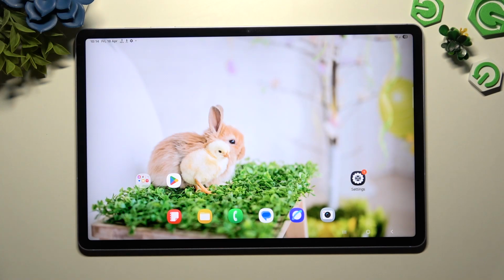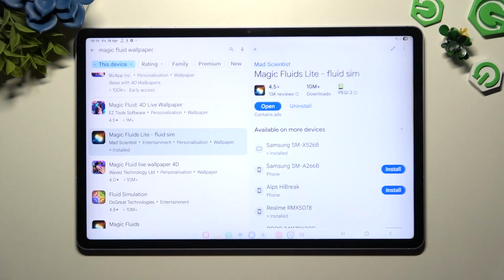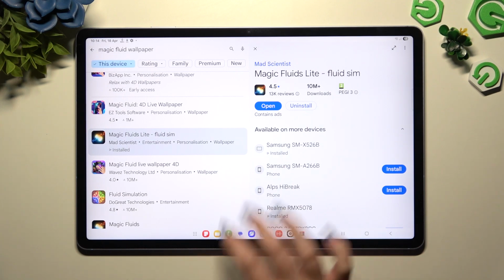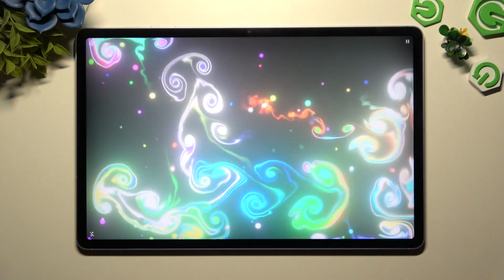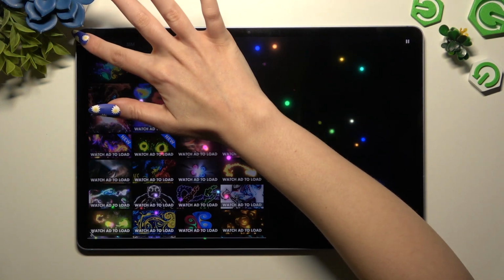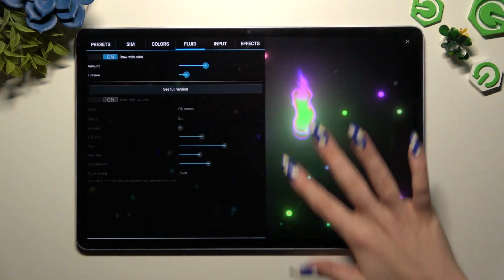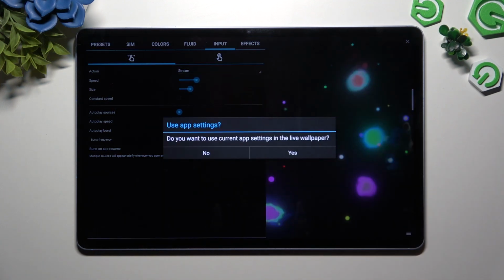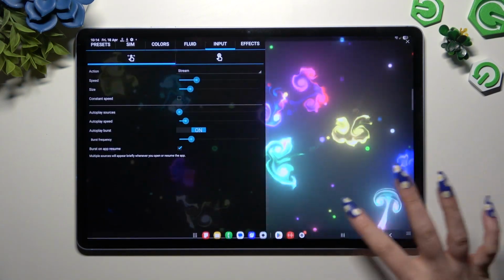SAMSUNG Galaxy Tab S10 FE+ 5G – How to Download and Set Magic Fluids Live Wallpaper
Want to make your SAMSUNG Galaxy Tab S10 FE+ 5G look more dynamic and unique? In this video, you’ll learn how to download and apply the Magic Fluids Live Wallpaper on your Galaxy Tab S10 FE+ 5G. We’ll show you step-by-step how to find Magic Fluids in the Play Store, install it, adjust the settings, and set it as your animated wallpaper. This guide is perfect for anyone who wants to personalize their Samsung tablet with eye-catching live effects. Follow along to give your device a fresh, animated look with Magic Fluids Live Wallpaper.

How to download Magic Fluids Live Wallpaper on SAMSUNG Galaxy Tab S10 FE+ 5G?
How to set animated wallpaper on SAMSUNG Galaxy Tab S10 FE+ 5G?
Where to find Magic Fluids app for SAMSUNG Galaxy Tab S10 FE+ 5G?

0:00 Introduction
0:11 Open Play Store and search for Magic Fluids
0:21 Download and install Magic Fluids Live Fluid Sim
0:27 Launch the app and mute music
0:35 Adjust settings and options
0:49 Set Magic Fluids as live wallpaper
0:57 Outro